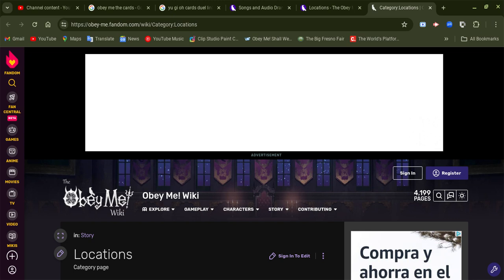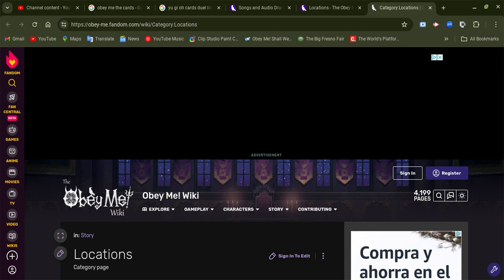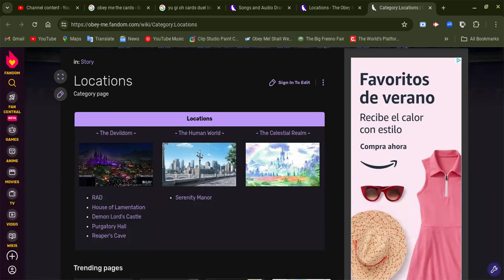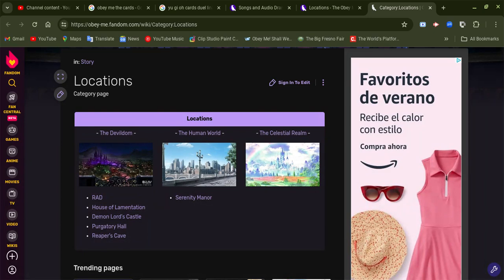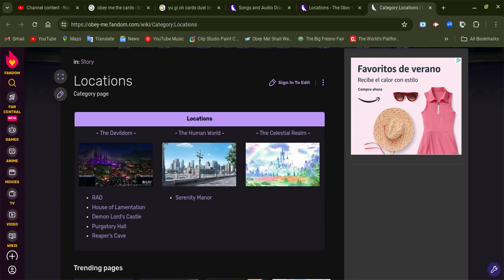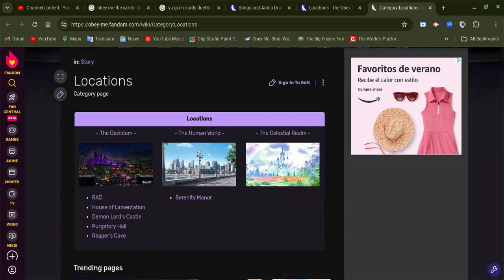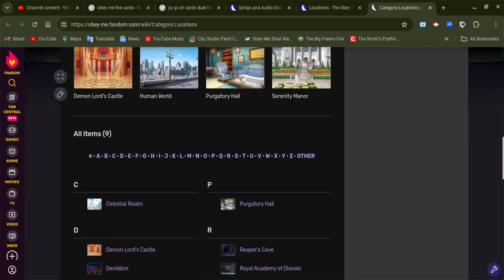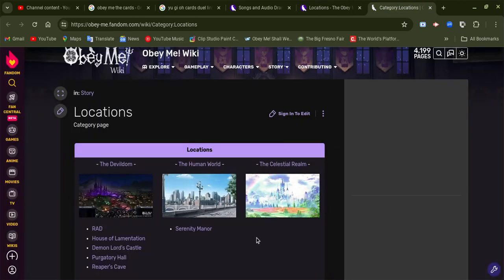Obey Me! locations in two games!